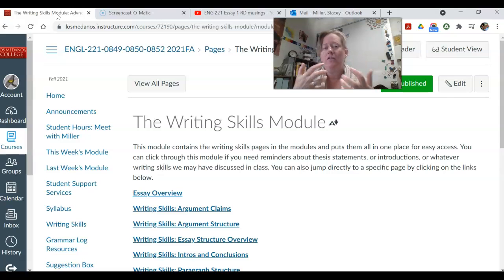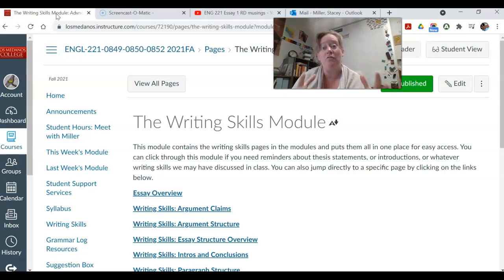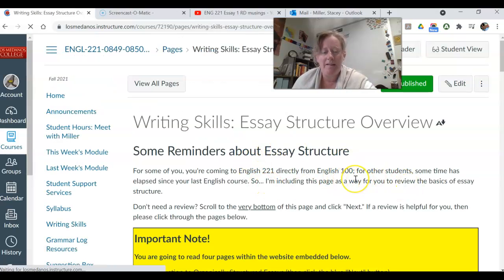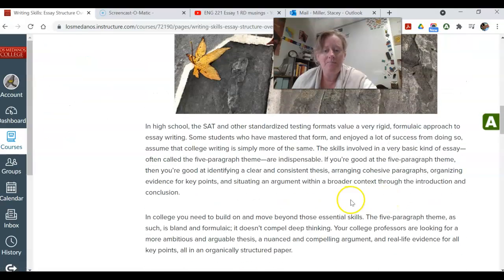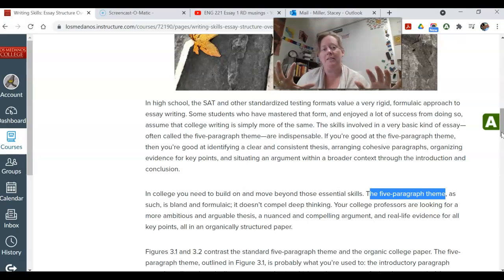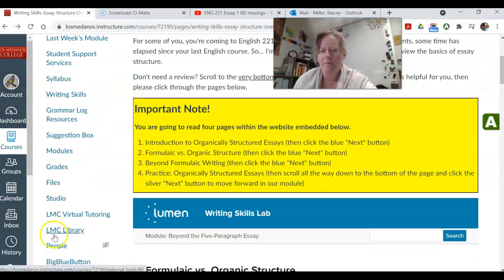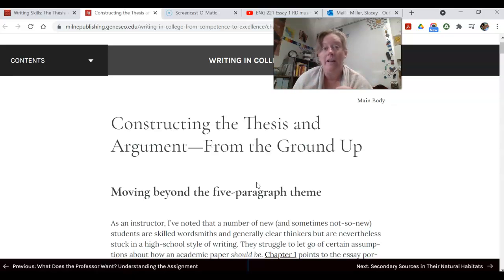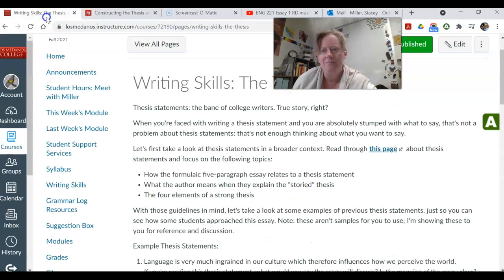ENG 221 Essay #1 three-part thesis chat